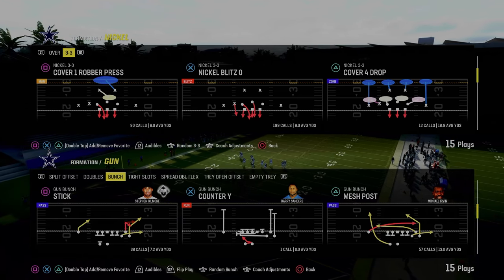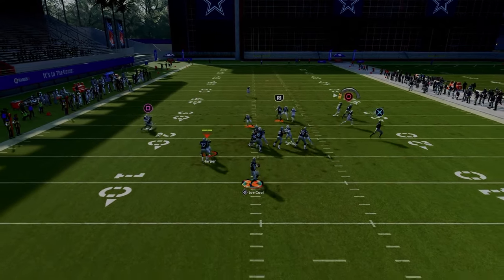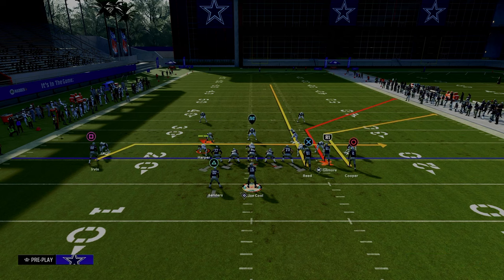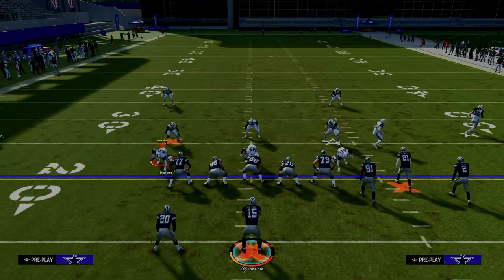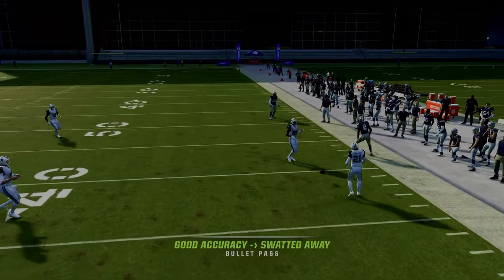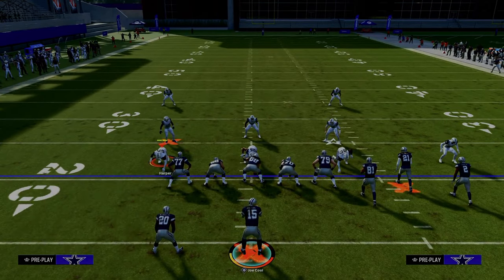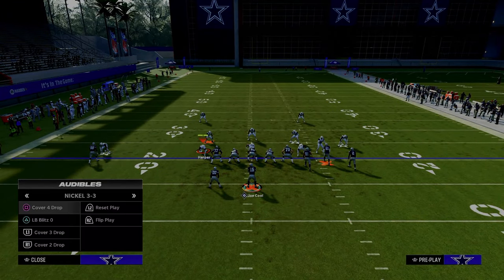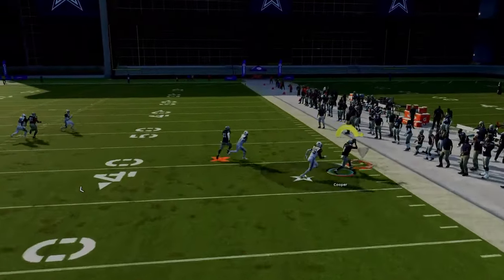Madden 24 Short Corner Route Tutorial